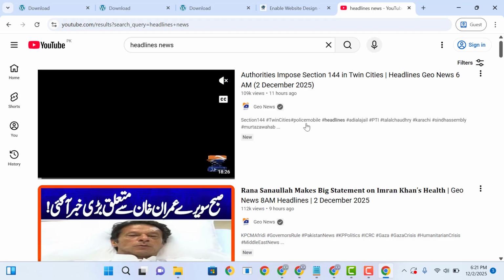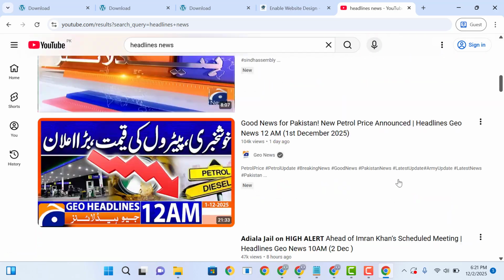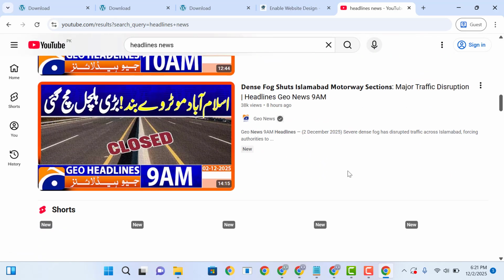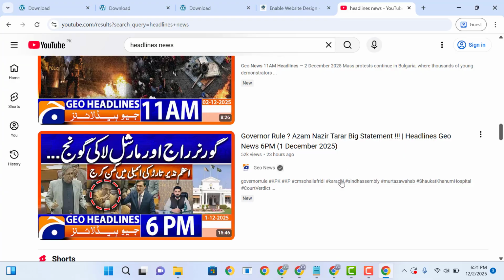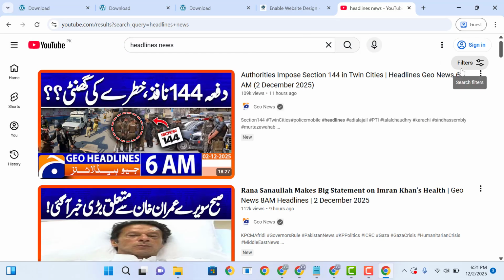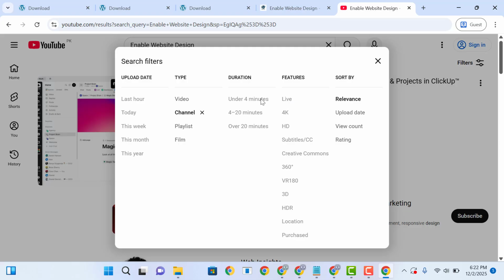Use YouTube Search Filters To Explore More Accurate Information Only Just in 2 Minutes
💻 Learn how to use YouTube Search Filters to explore more accurate information in just 2 minutes in 2026! In this video, I show you how to use YouTube's search filters to sort by upload date, duration, type, and features, so you can find exactly what you're looking for faster and more accurately.

In this video, you'll learn:

Where to find search filters on YouTube
How to filter results by upload date and relevance
How to filter by video type, duration, and features
How to sort results for the most accurate information
Tips for using filters to research topics more efficiently

Perfect for:

✅ Content creators researching topics for videos
✅ Students and professionals searching for reliable information
✅ Freelancers researching tools and tutorials
✅ Anyone curious how to use YouTube's search filters effectively

⏱️ Timestamps:

0:00 – Introduction
0:20 – Where to find search filters on YouTube
0:40 – Filtering by upload date and relevance
1:00 – Filtering by type, duration, and features
1:30 – Sorting for accurate results
2:00 – Final result and recap